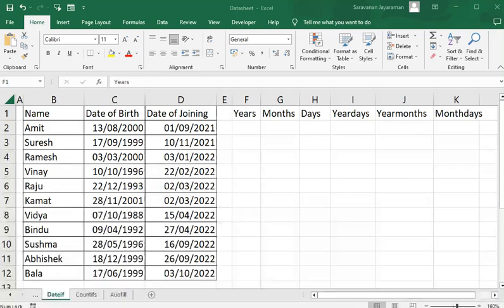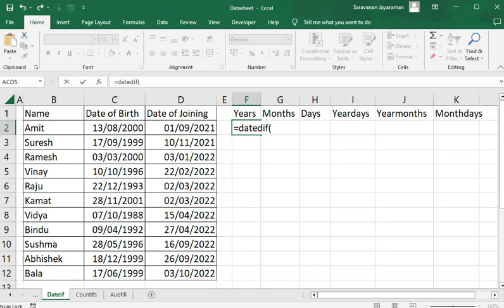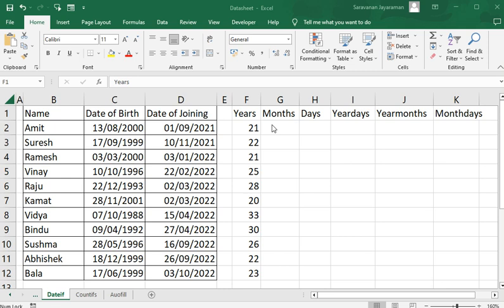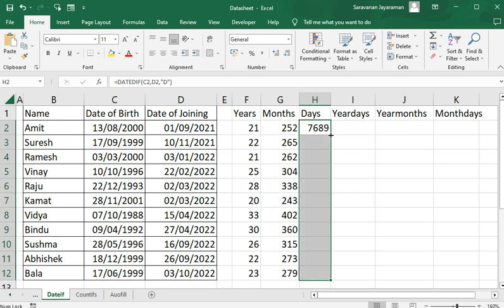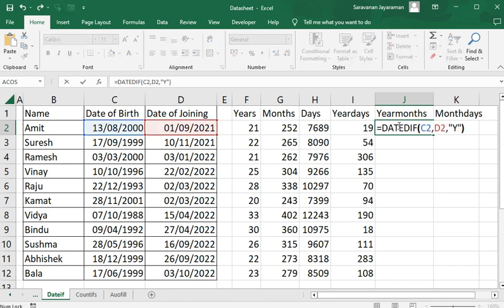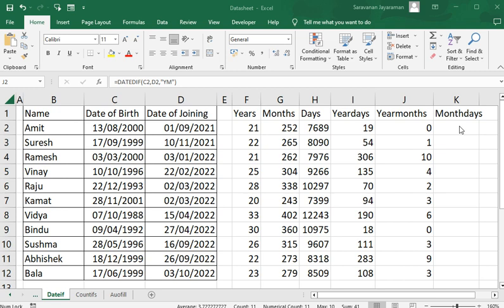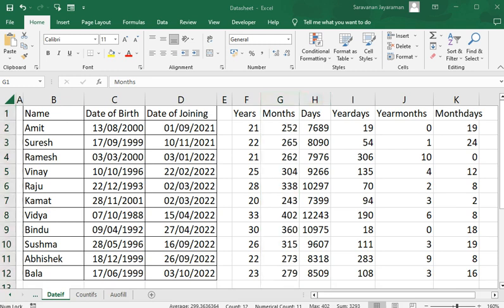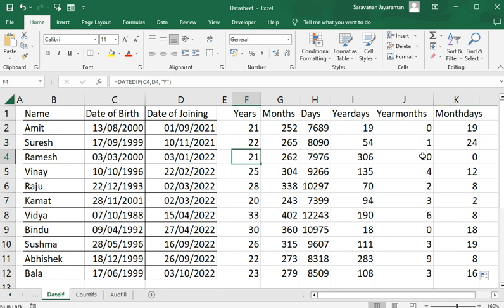Excel DATEDIF formula | Excel Date Formula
Excel - DATEDIF formula m| Excel Date Formula

In this video we will learn the formula Datedif. How to calculate the date difference between two date range

Learn Macro
Learn VBA
Easy way of learning Macro
Excel formula
Macro Learning
MS excel
Excel Learning
EXCEL TUTORIAL
Learn Macro
Learn VBA
Excel formula
Macro Learning
MS excel
Excel Learning
Learn Macro
Learn VBA
Excel formula
Macro Learning
MS excel
Excel Learning